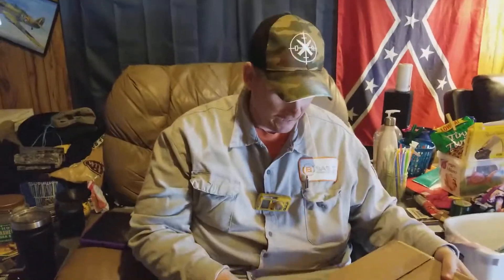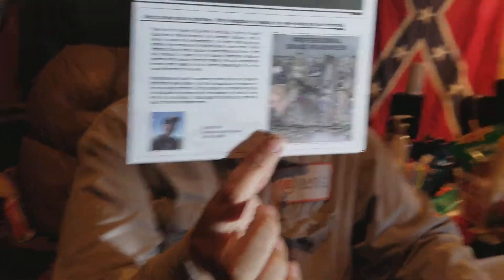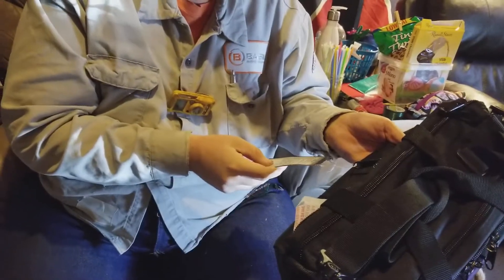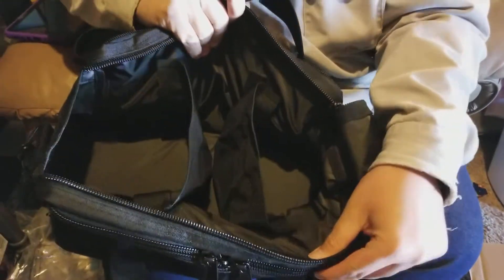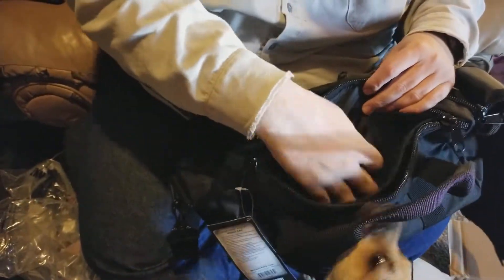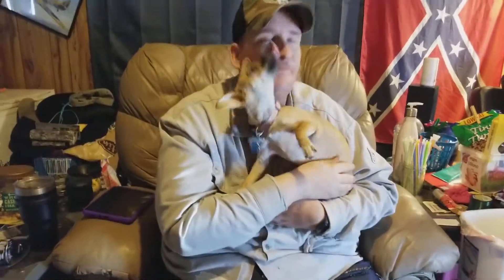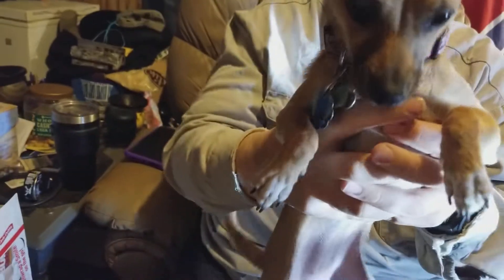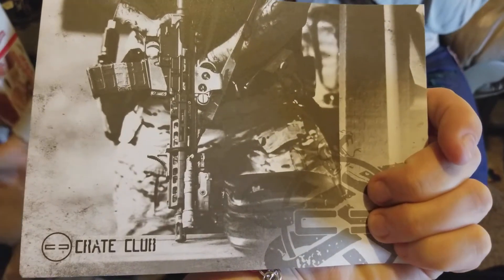Crate club unboxing